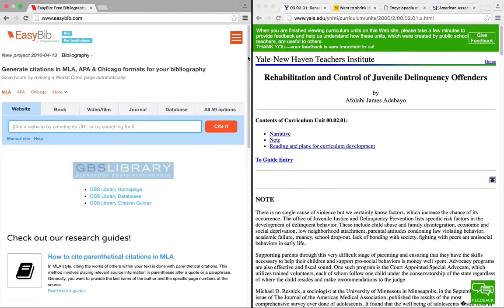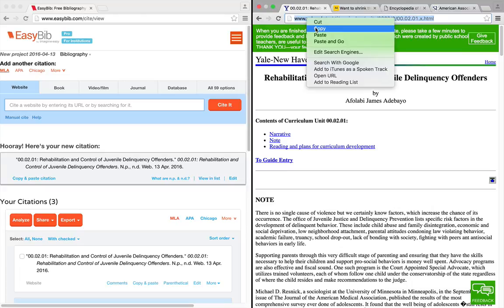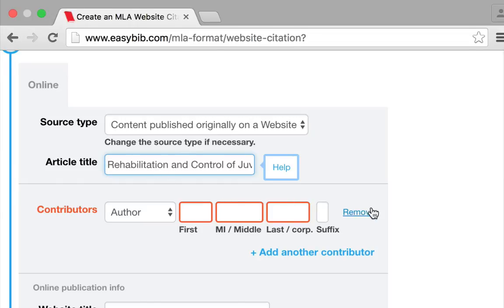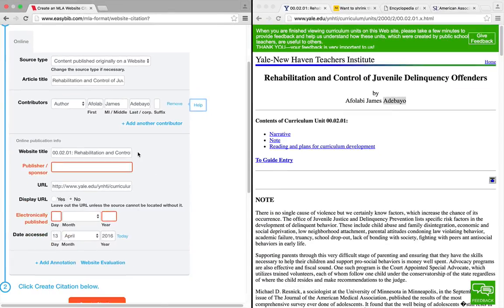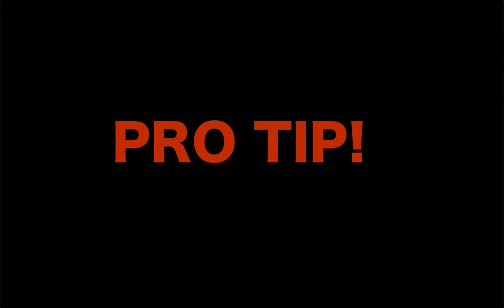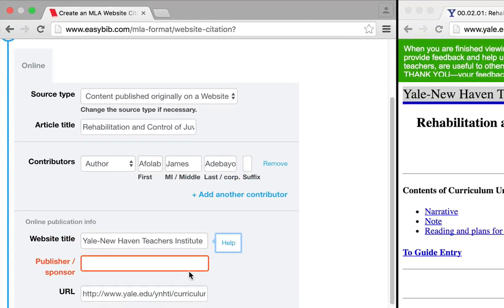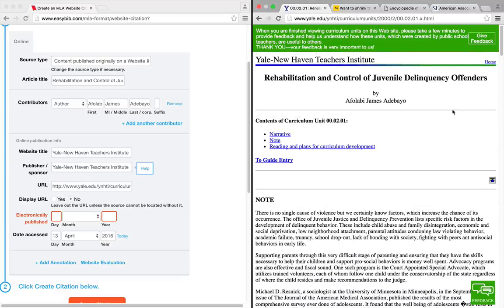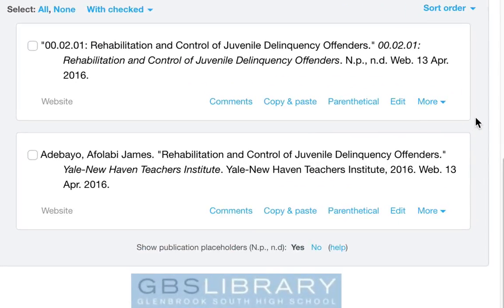Creating Great Citations for Web Sites with EasyBib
A brief tutorial for making accurate citations for basic web sites with the EasyBib auto cite function.